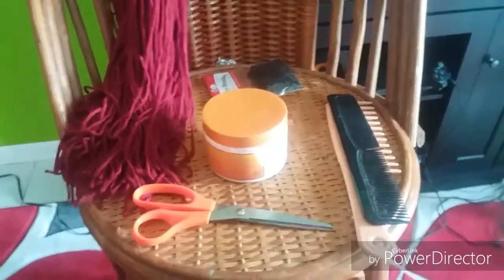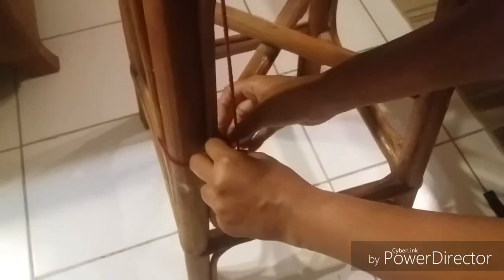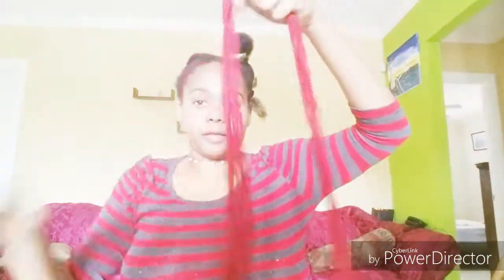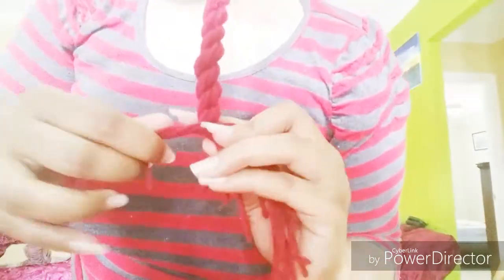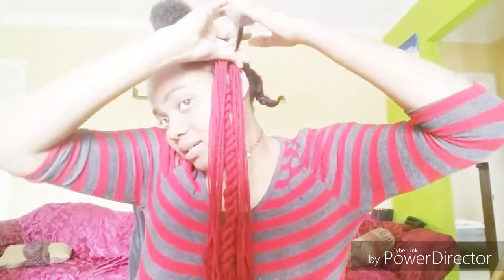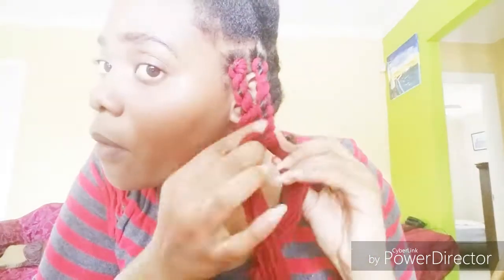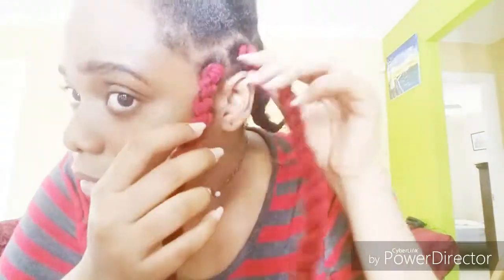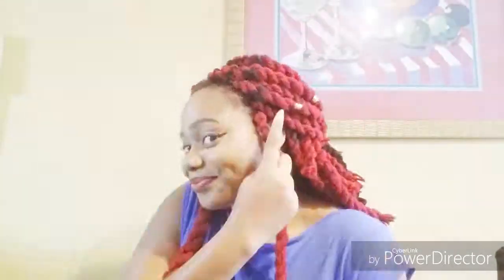Best Yarn twist /Rubberband Method (How to)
Best !Yarn twist / Rubberband Method (How to Tutorial)

Skip to 3:00 if you want to see how to attach the yarn!!!

I am going to show you how to do  yarn twist on your own hair... from preparing the yarn to putting on the finishing touches.

Hope this videos is helpful